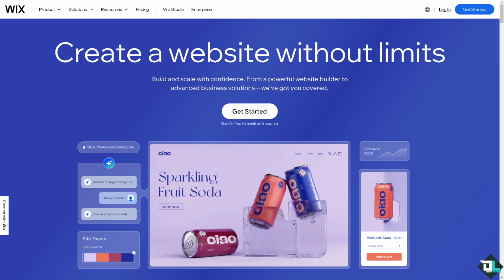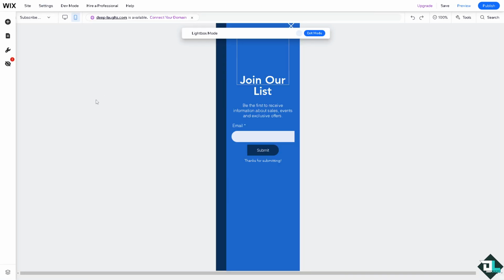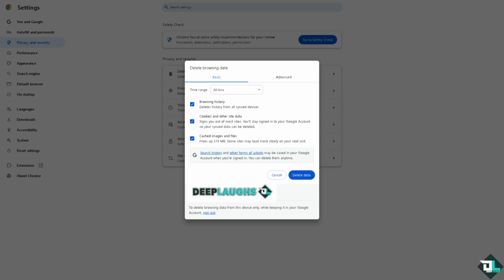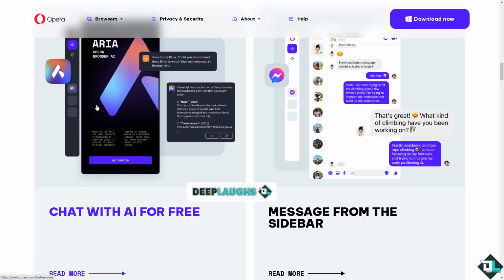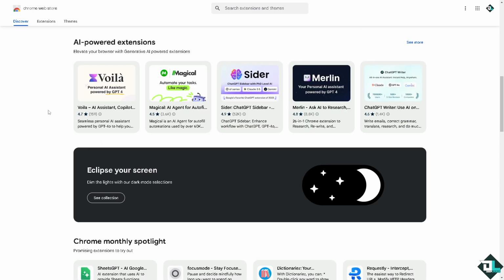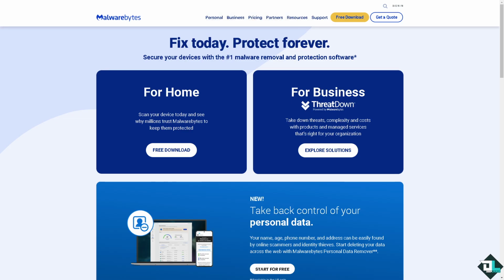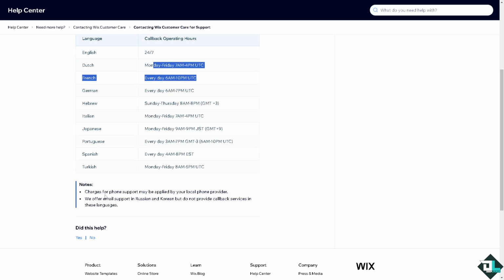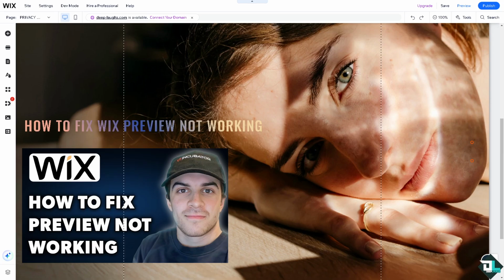How to Fix Wix Preview Not Working (Full 2024 Guide)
In today's video we cover how to,how to make a website,how to create a website in wix,how to remove join us on wix app (easy 2022),how to create a website,how to videos,how to make wix website fit all screens,not working,how to add back to top button in wix (full guide),how to fix it online,how to wrap text around pictures (full guide),how to use wix,how to build a website with wix,how to preview website in wix,how to add reviews on wix,how to make wix website mobile friendly